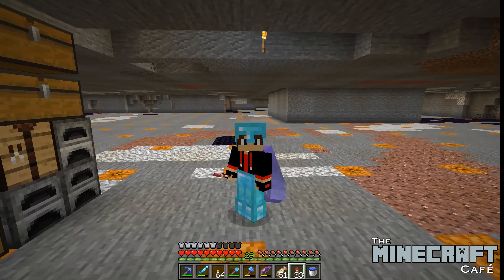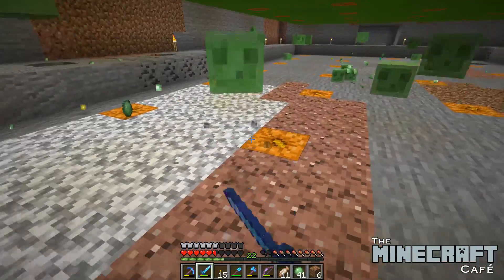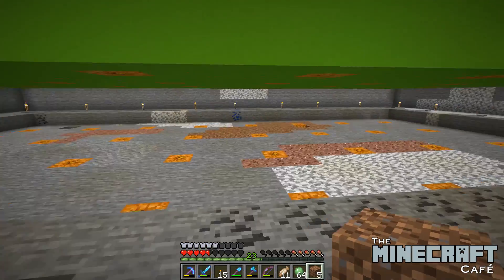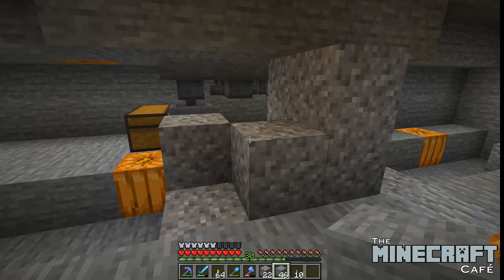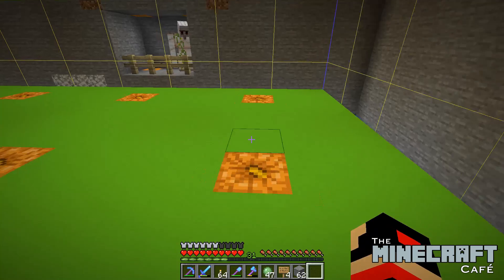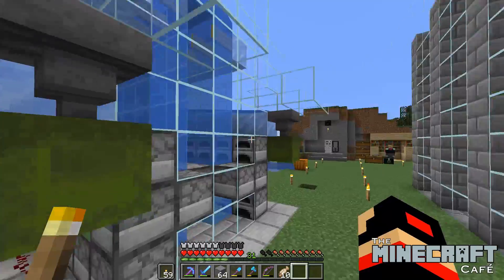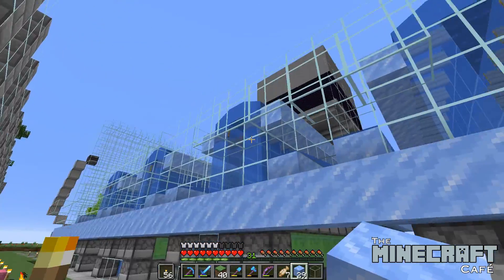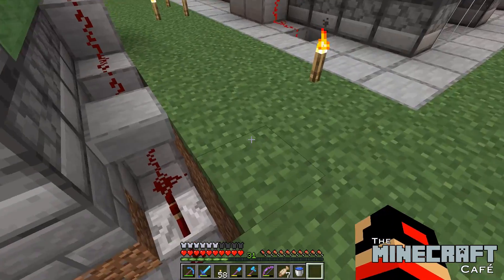The Minecraft Cafe (SMP) Episode 08: Slime Farm Fun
We found the slime chunks, might as well turn them into a farm!

If you are a Minecraft content creator, 16 years or older and would like to join The Minecraft Cafe, you can apply here: TheMinecraftCafe.com

My normal video schedule:
The Minecraft Cafe: Monday & Friday